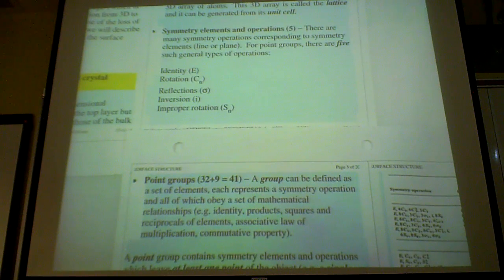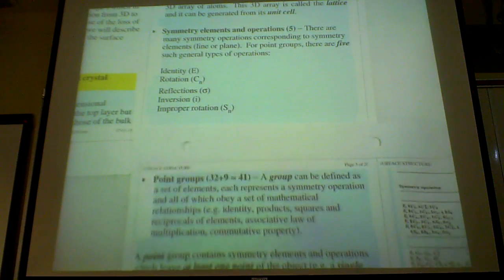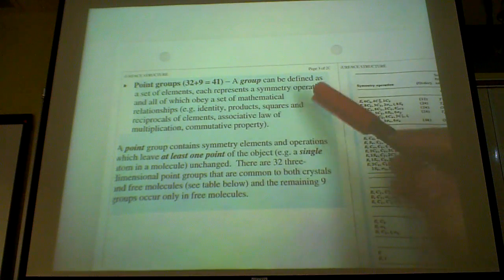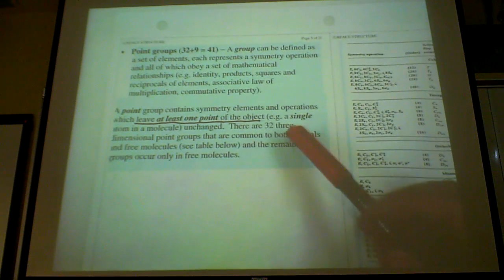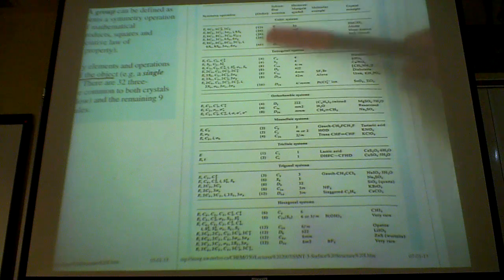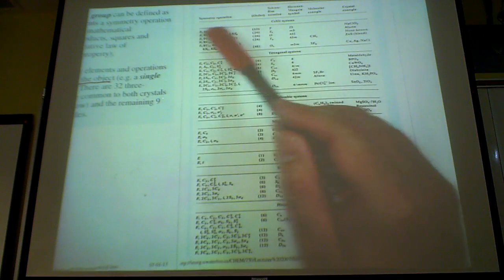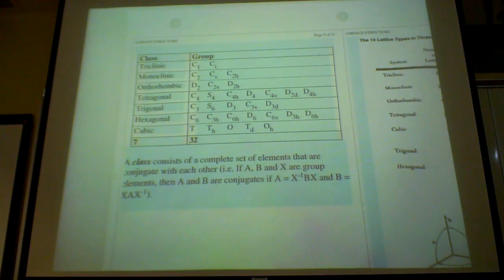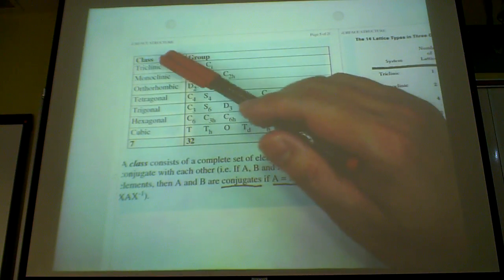Jan 26 - 2